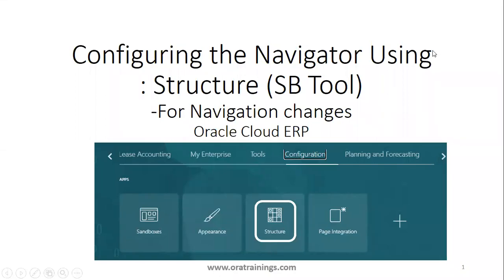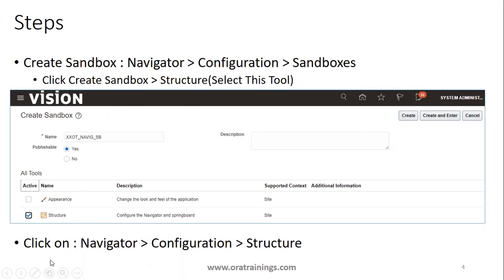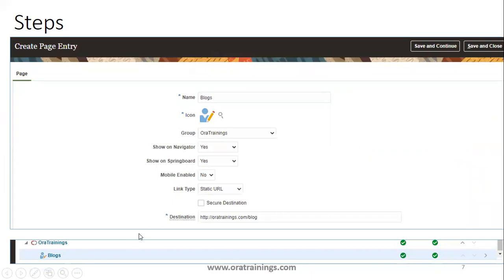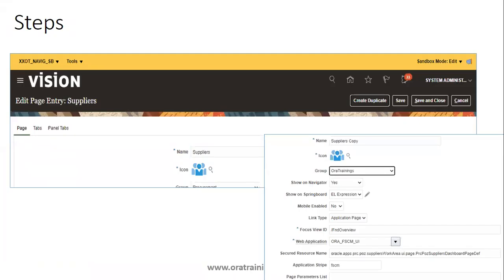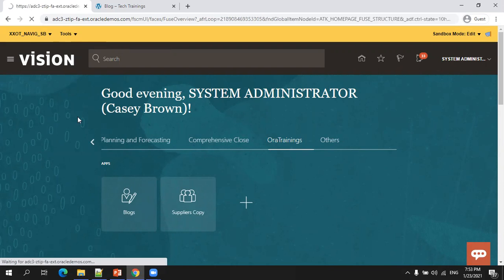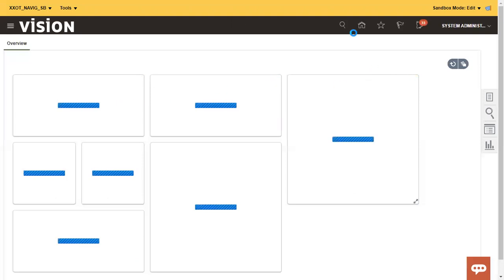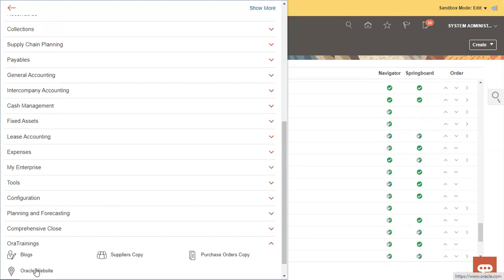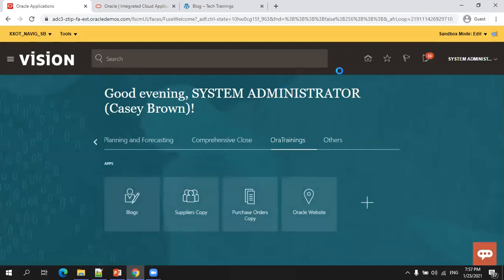Create New Tab (WorkArea) and Page - Using Structure (Sandbox) Tool in Oracle Cloud ERP